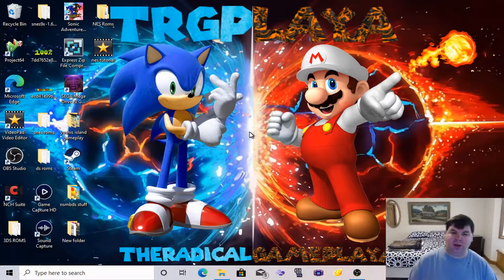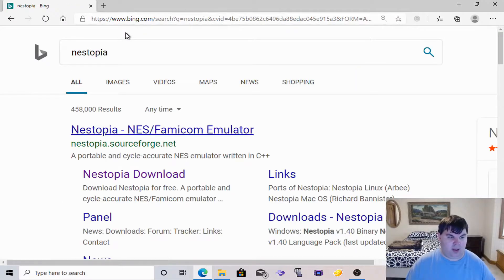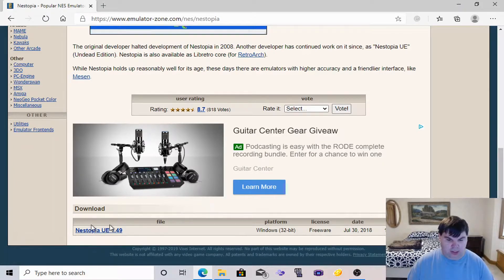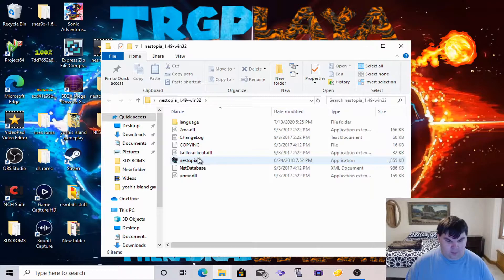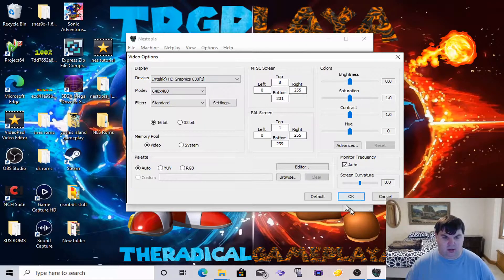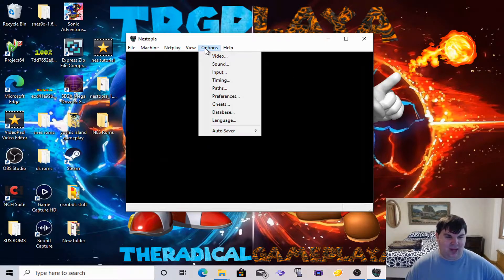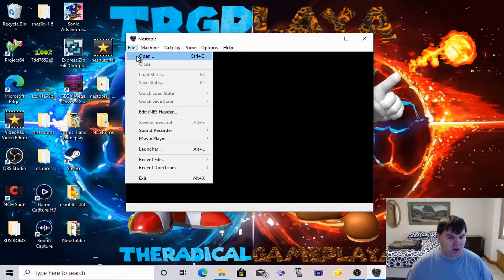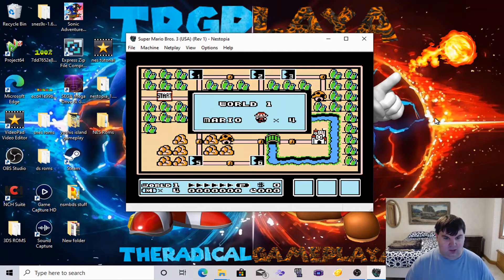How To Setup & Play NES Games ON PC (1080p)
This is My Official 1080p Tutorial on How To Setup & Configure & Play NES Games By Using Nestopia Emulator Via PC.

All Clips & Recordings Are Recorded In 1080p (60FPS)
All Clips & Recordings Are Recorded By TRGPLAYA (ME)